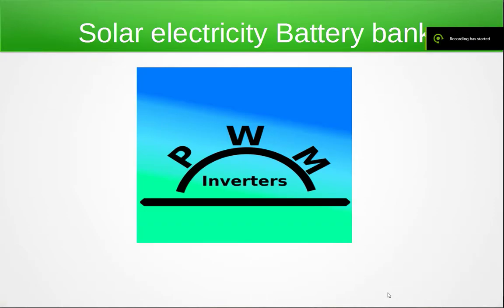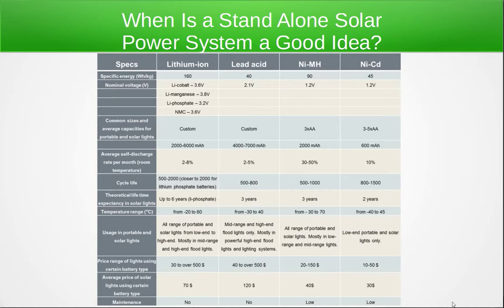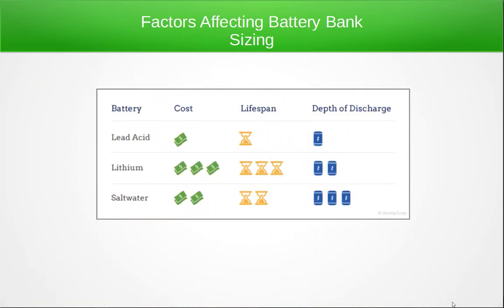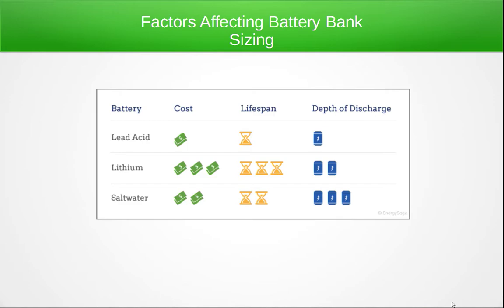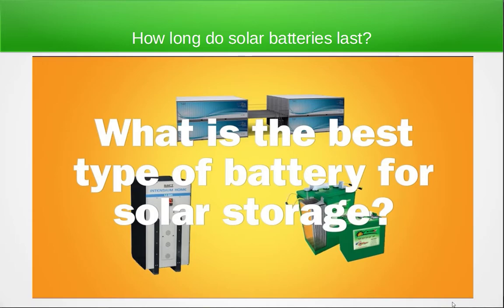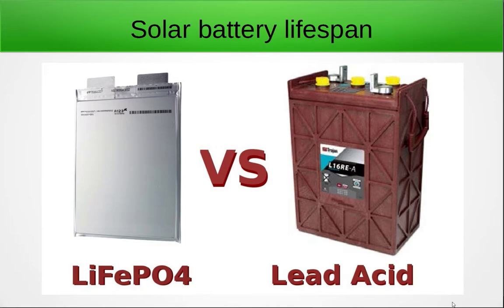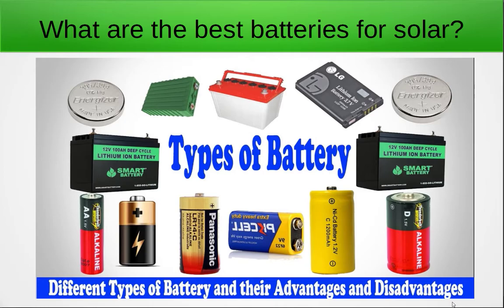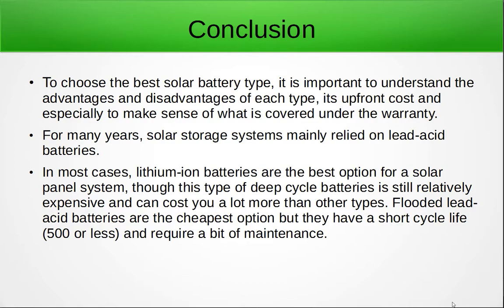Solar electricity Battery bank Lead acid vs Lithium ion accumulators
If you’re building your own solar power system, getting the best solar battery is a must. Solar batteries can be the best source of power storage and backup and can run everything in your house. With them, you maximize your ability to use the electricity generated by your solar panels on a day-to-day basis. During the times when you need more electricity than your solar panels are producing, you can use the solar energy you have stored.

This guide will show you how to choose the best solar batteries for your home solar panels (small and off-grid system) and how to make the most of every amp-hour of them. You can also find out more about how to wire multiple solar batteries together in the system to make them more efficient. At the bottom of this guide are some tips that will help you charge your batteries faster and ensure maximum service life. This is a long guide, so if you don’t have time to read and learn, here are our picks of the best solar batteries on the market that you should buy.